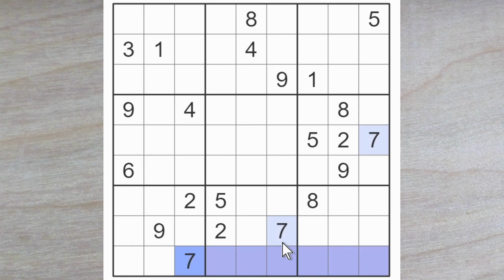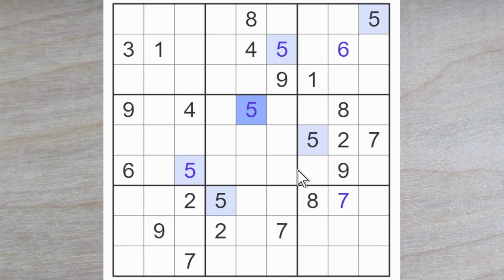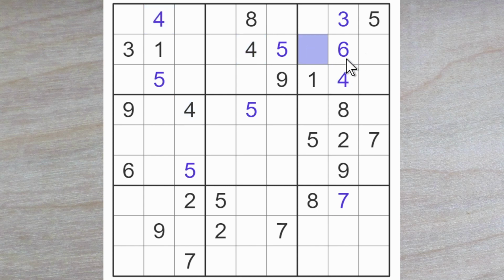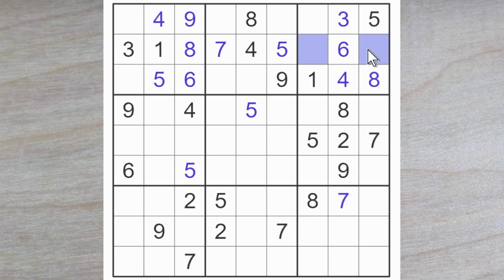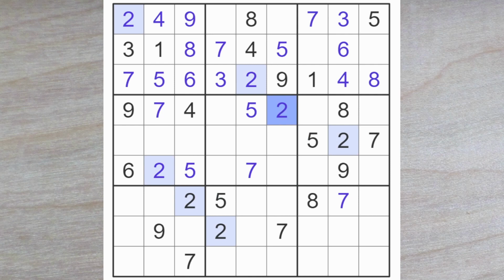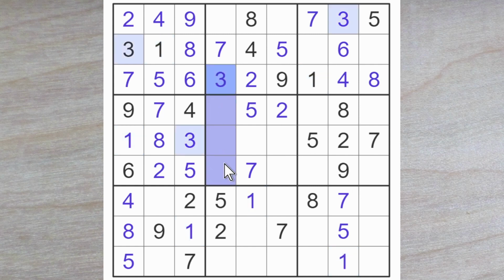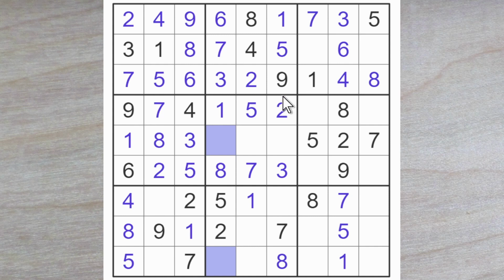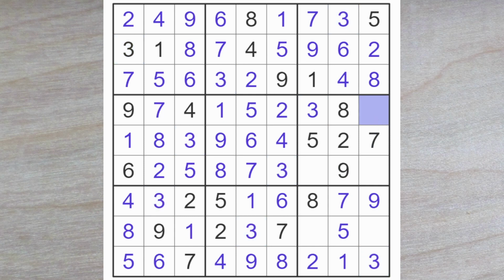A pleasant expert sudoku to hone your notation free skills